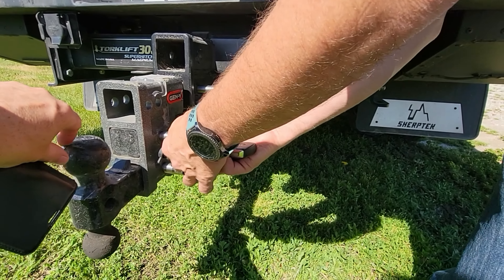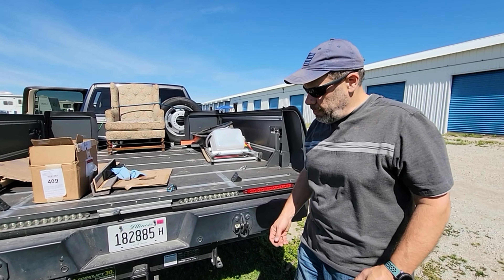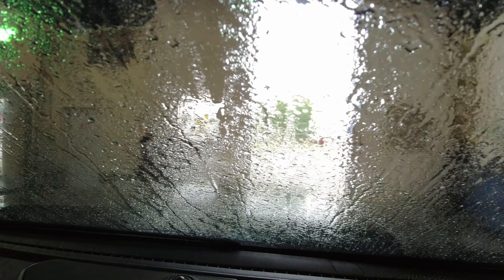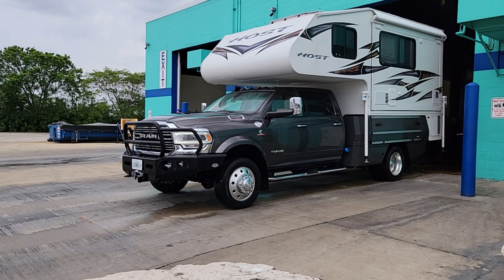Sarah's Graduation and Back on the Road! |E75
Wow, Sarah's high school graduation!  And back on the road - heading to North Carolina!

REC PRO
use CCX8GQS code at checkout!

😁🙄 About  US!

🌶️👍🌶️AWESOME-SAUCE:
If you're so amazed by our informative videos, go ahead... buy us a coffee ☕or a beer 🍺!

We may talk about products we've used or purchased and this section may have links.  But if you've watched our videos, you know we'll tell you whether we like it or not!